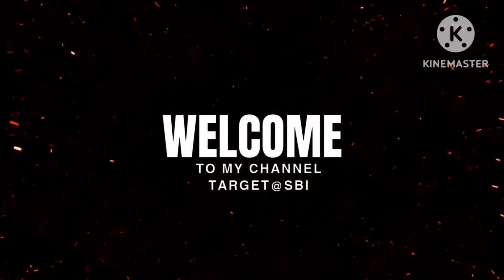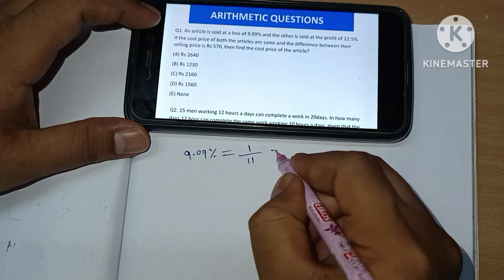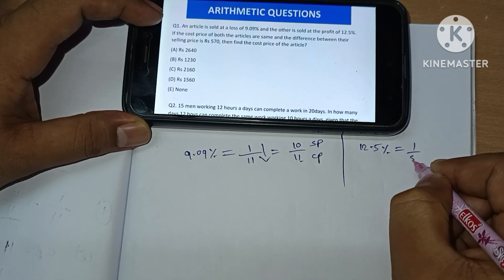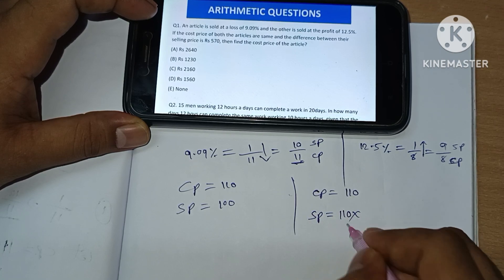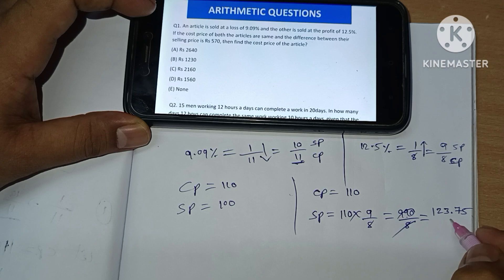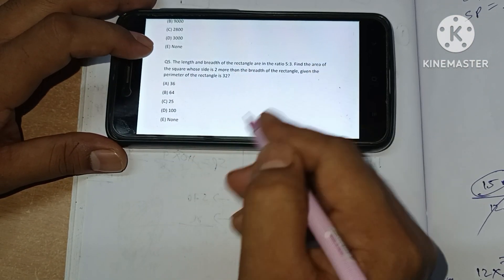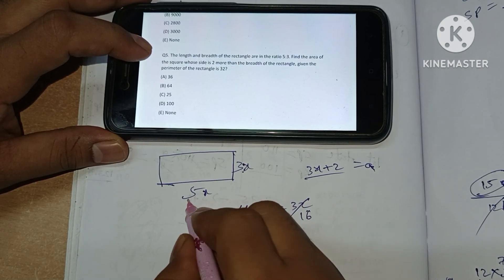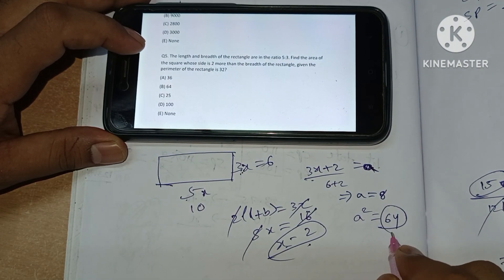🤯Daily 5 mixed Arithmetic Questions for Bank Exams(Day-1)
Hope there is so many like me here searching for the good strategy to clear Bank recruitment. This will be the one you are wishing at, with respect welcomes all to my Youtube channel.